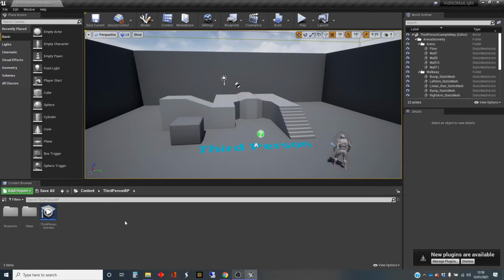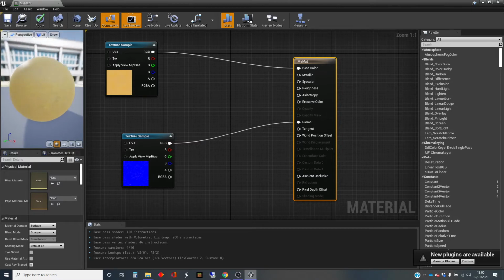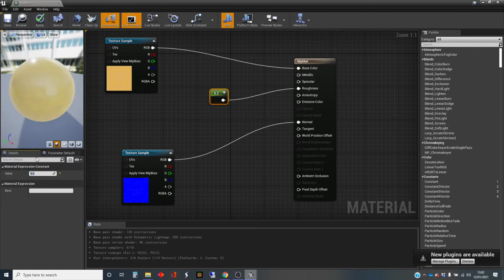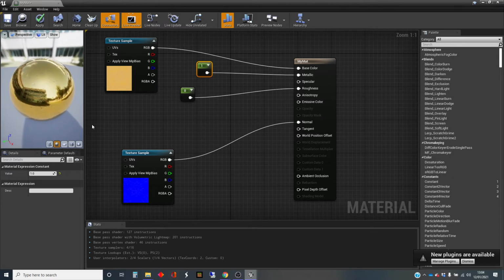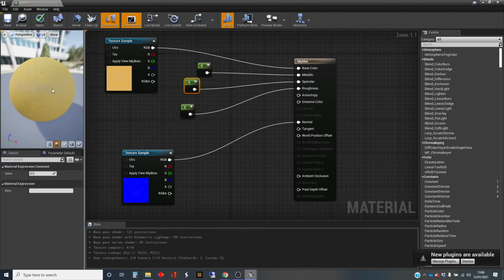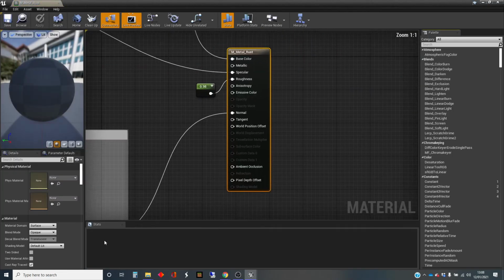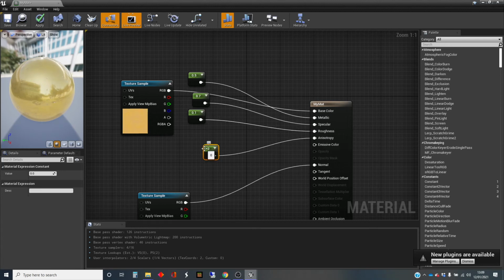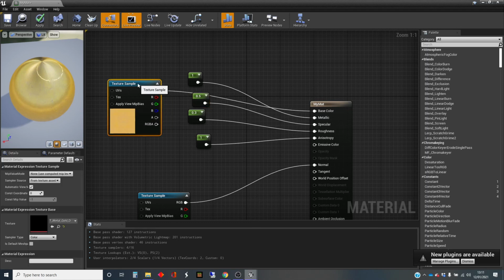Unreal Engine Tutorial Materials 04: Light Interaction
This video focuses on shininess in materials in the Unreal Engine.

It is part of a series on materials in the Unreal Engine and explains the use of the metallic, specular, and roughness values in a material, demonstrating the effect of changing these values. These values control the specular highlight and reflective qualities of surfaces rendered. It was created using UE4.26 but the process is the same in earlier versions of the engine.